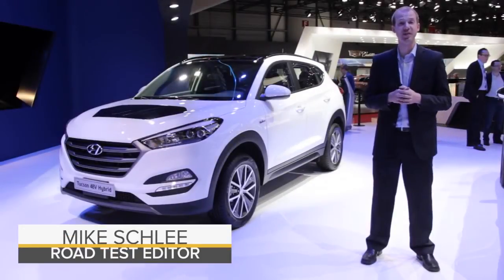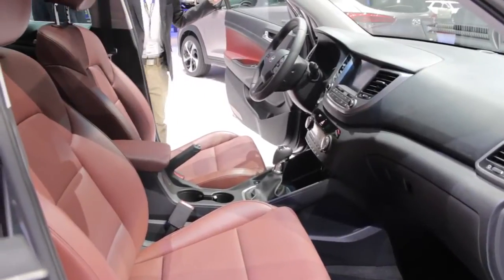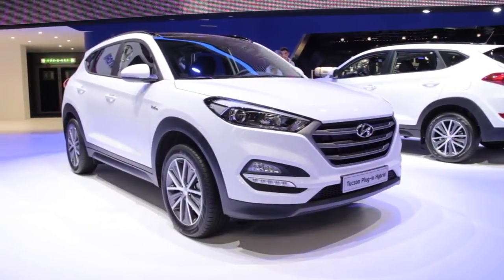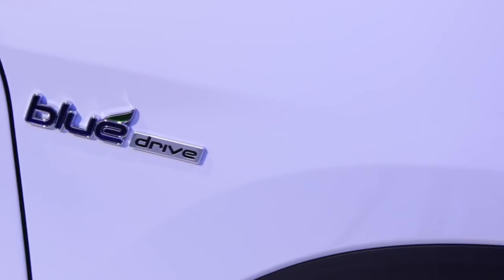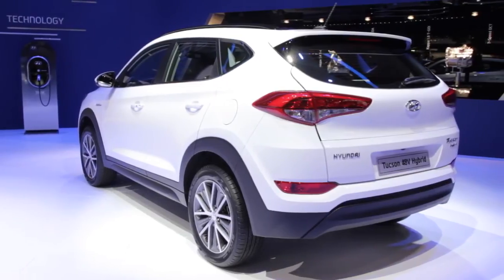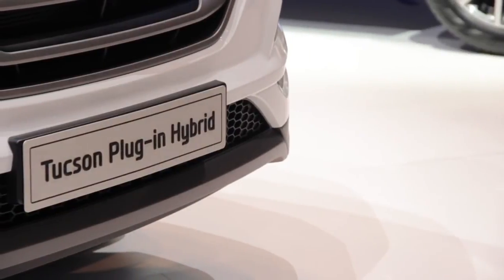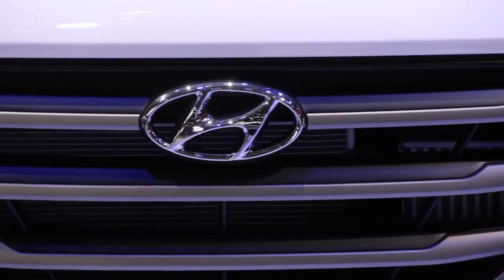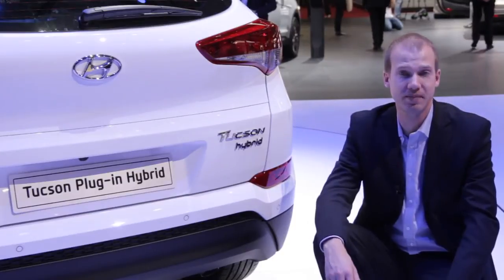Hyundai Tucson Hybrid Concepts 2015 Geneva Motor Show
hyundai tucson 2015 review,
hyundai tucson off road,
hyundai tucson 2016,
hyundai tucson review,
hyundai tucson 2006,